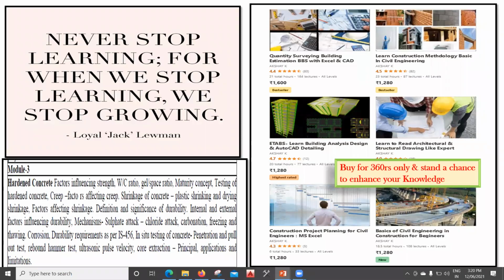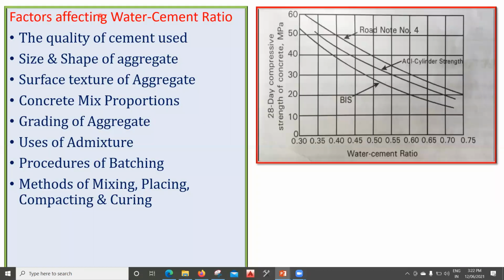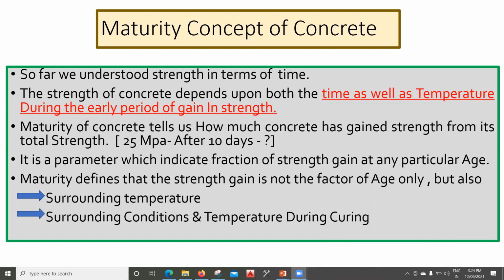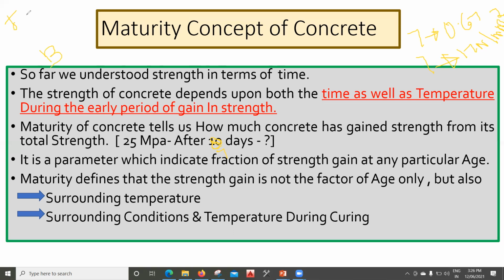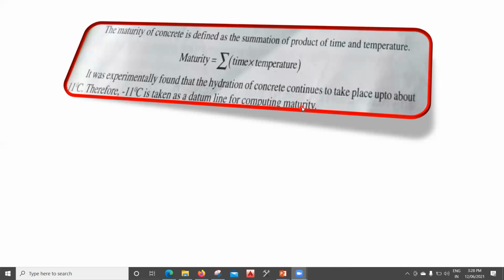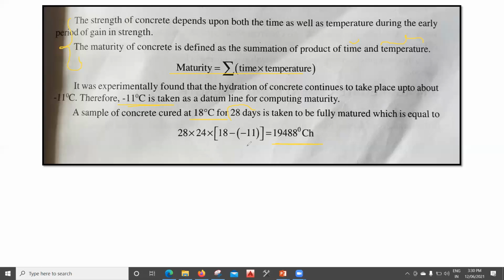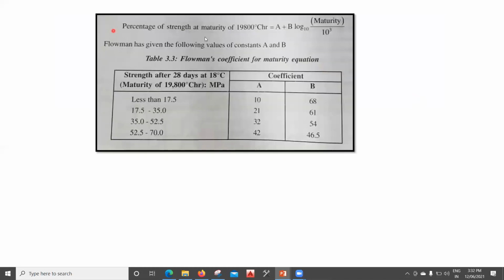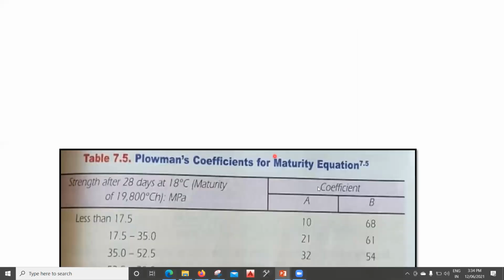Maturity Concept of Concrete | Strength of Concrete l Concept and Application l